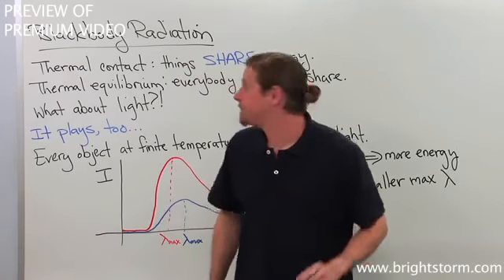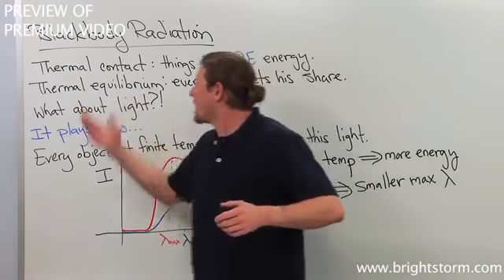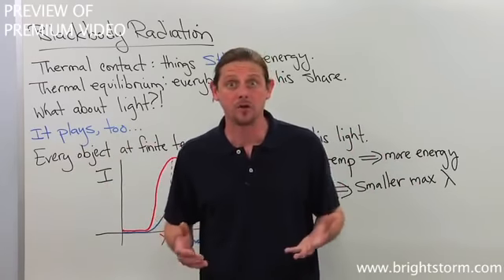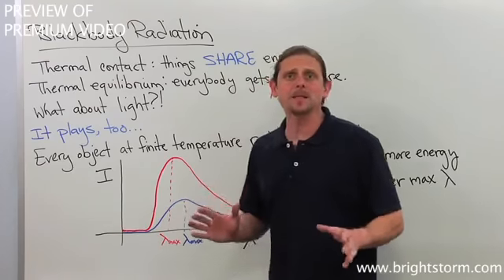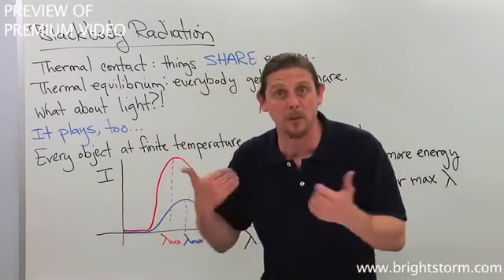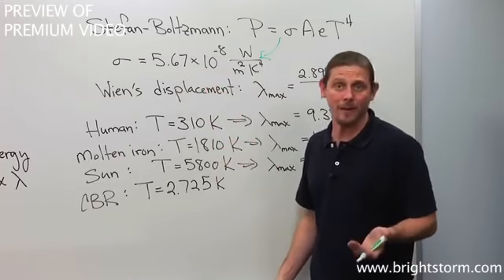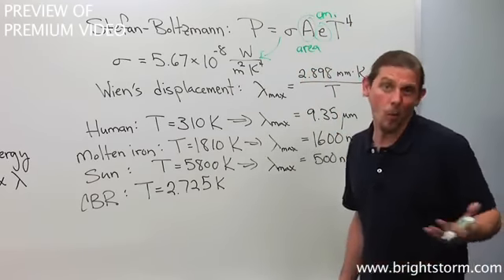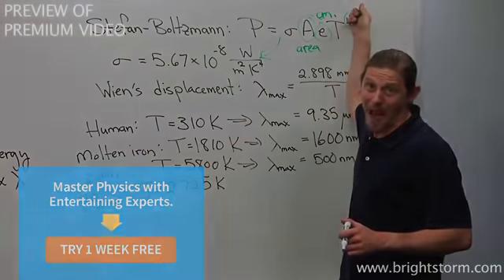Physics Blackbody Radiation